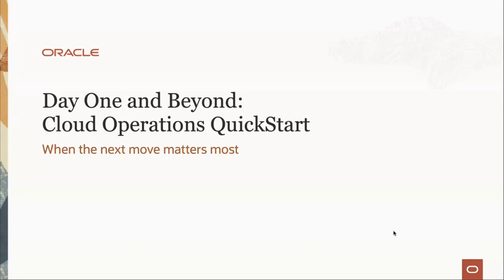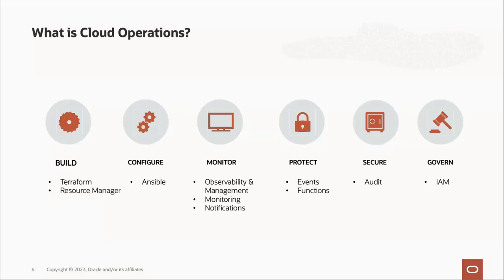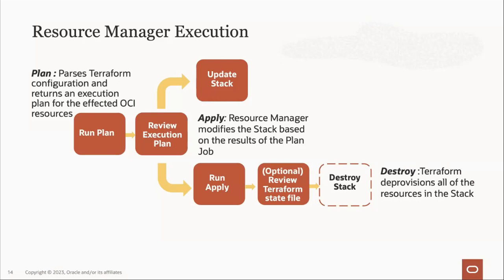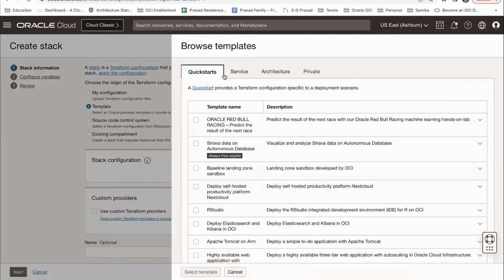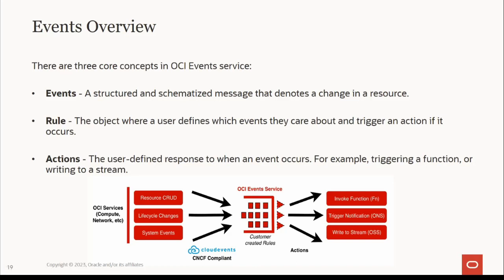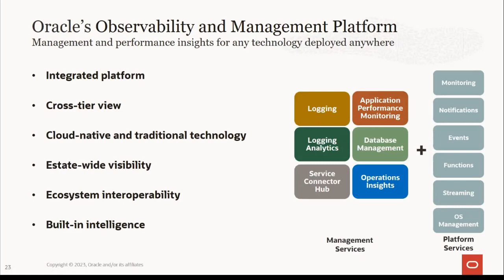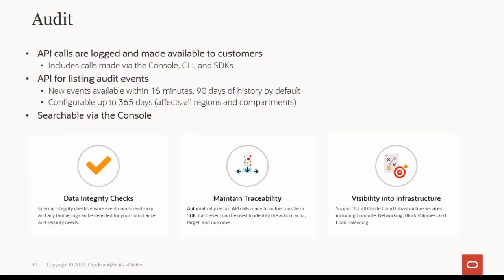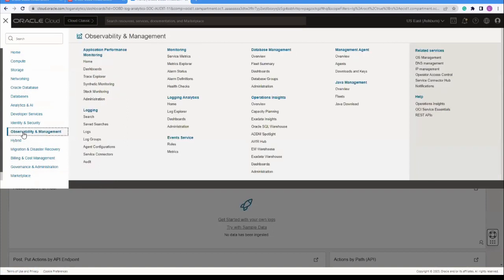Day One and Beyond - Season 4 - Cloud Operations Quickstart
This session will cover the fundamentals of operating application workloads in Oracle Cloud and explore some of the basic concepts of Cloud Operations.  We will dive into an automation overview followed by an introduction to Resource Manager, Monitoring, Notifications, Observability & Management (O&M), and Audit.